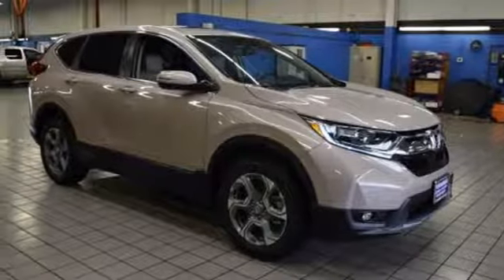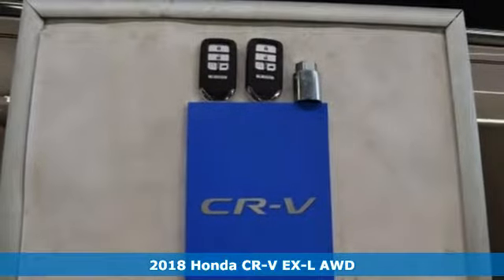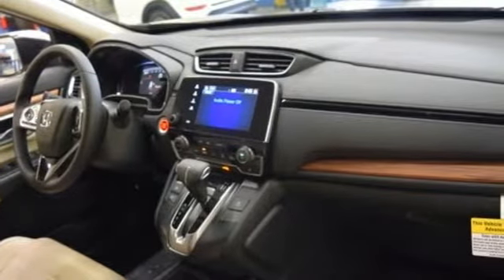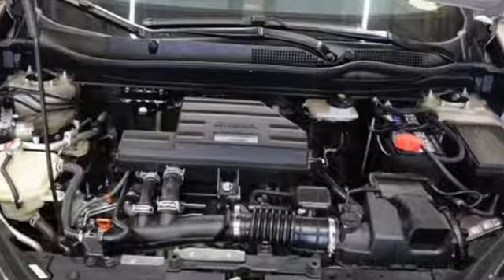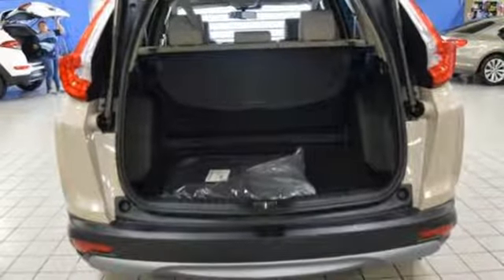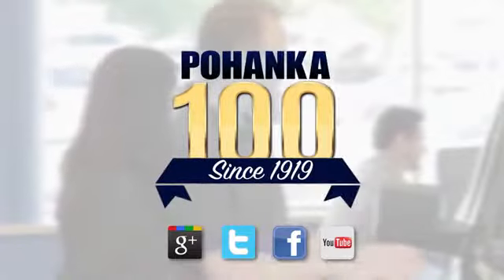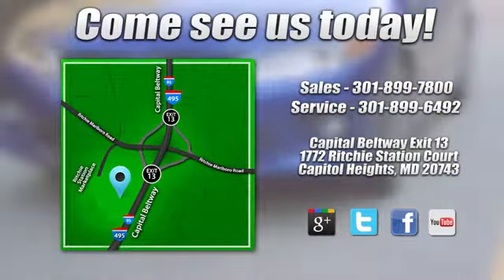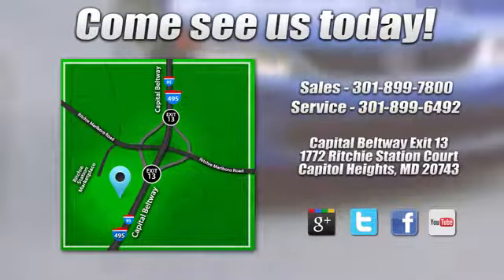New 2018 Honda CR-V Washington DC Honda Dealer, MD HJH666921 - SOLD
Year: 2018
Make: Honda
Model: CR-V
Trim: EX-L
Engine: 1.5L I4 DOHC 16V
Transmission: CVT
Interior: ivory
Stock #: HJH666921
VIN: 2HKRW2H87JH666921
sandstorm metallic 2018 Honda CR-V EX-L AWD CVT 1.5L I4 DOHC 16V AWD.brbrRecent Arrival! 33/27 Highway/City MPG**

Address:
1772 Ritchie Station Court Capitol Heights